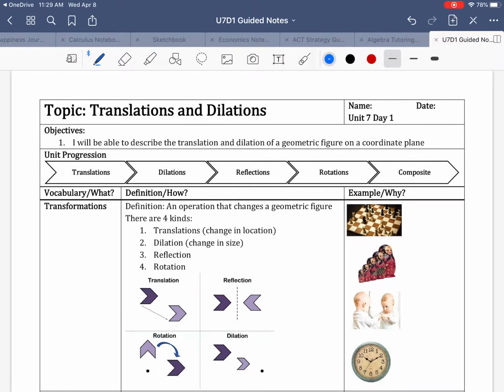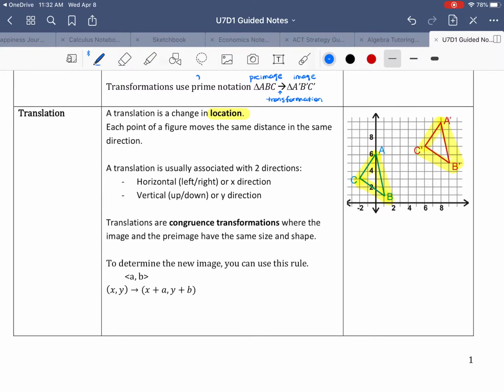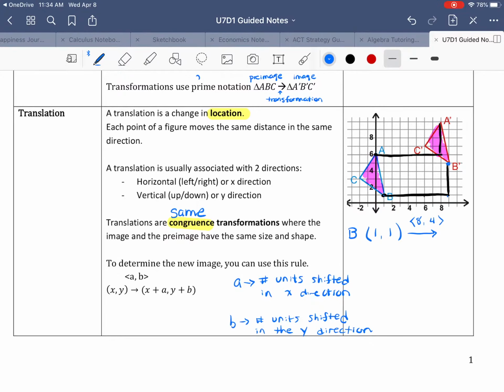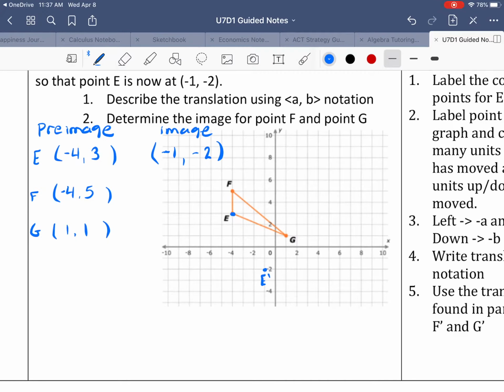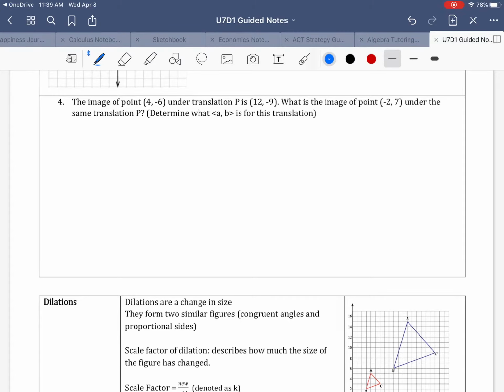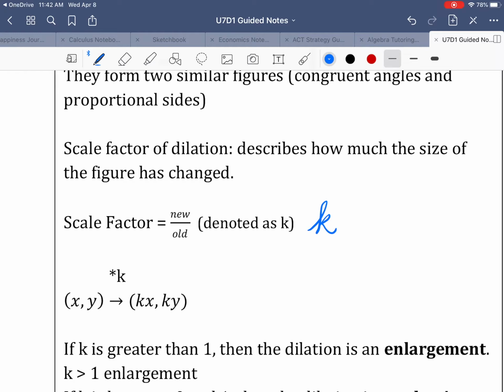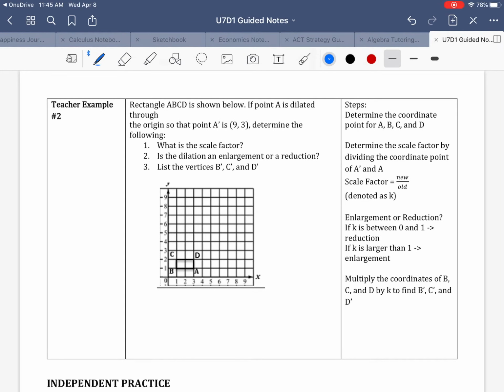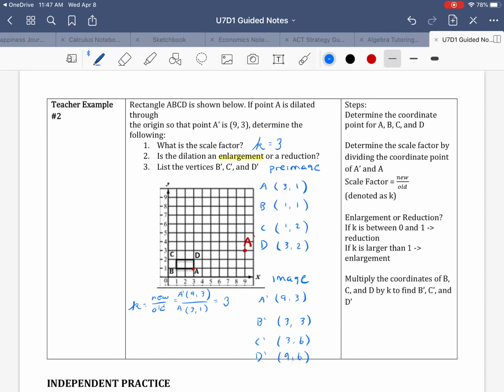Geometry U7D1 Translations and Dilations